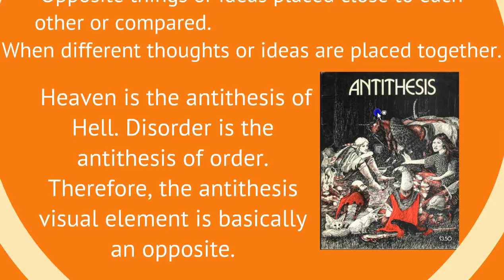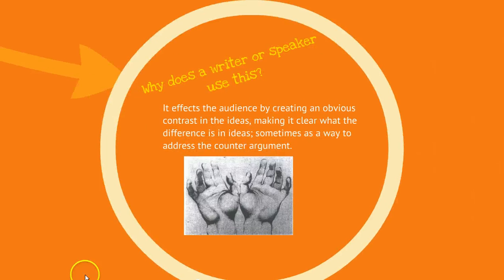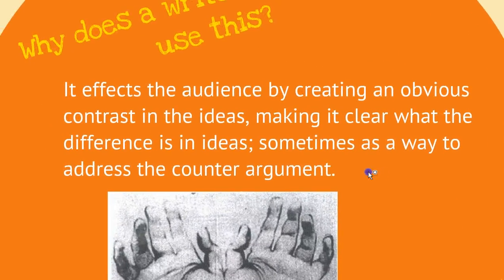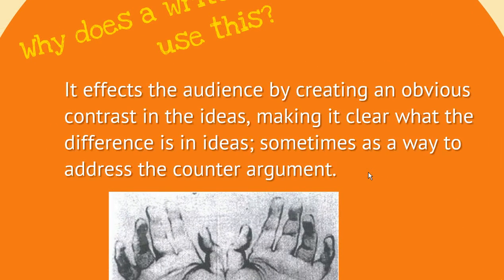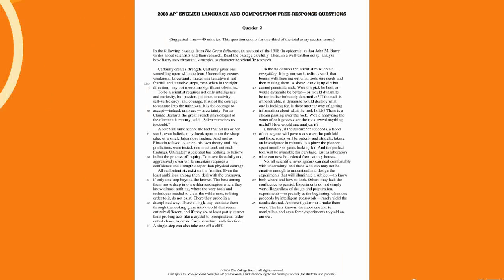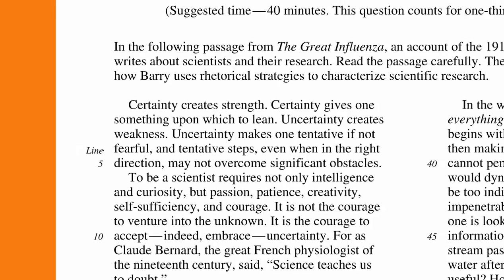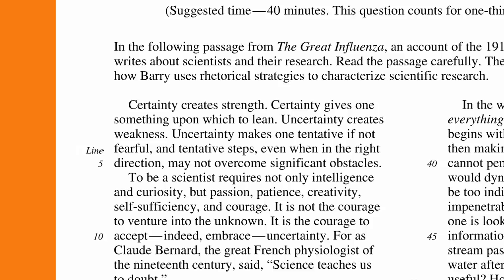Minilesson on Antithesis